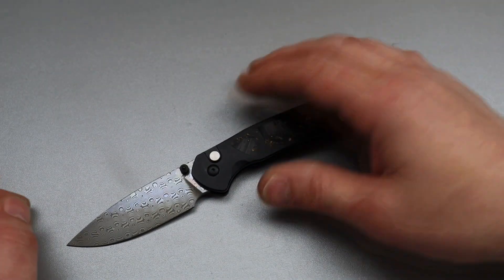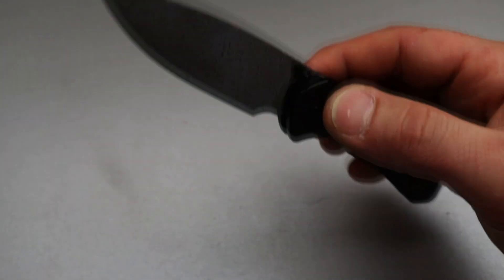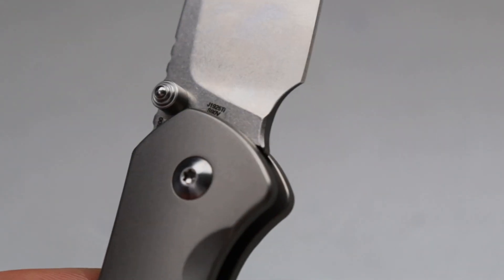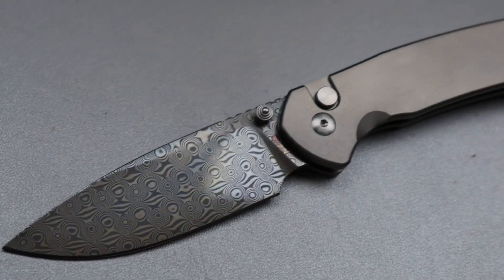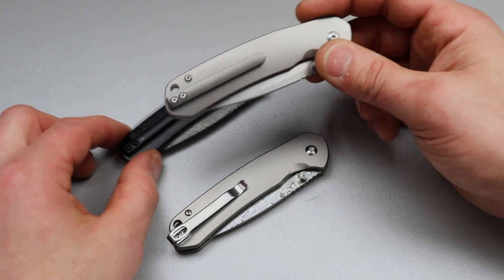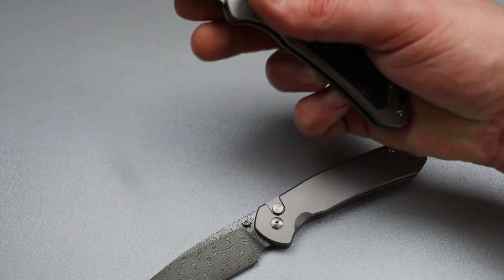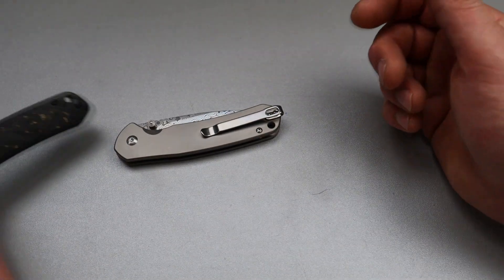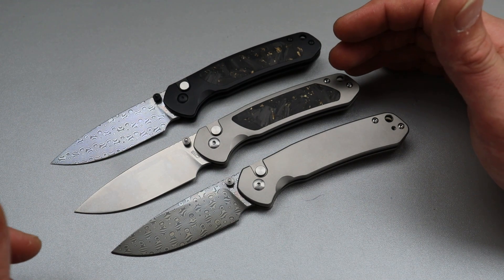ONE OF THE CJRB MODELS JUST GOT BETTER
THE NEW CJRB PYRITE IN TITANIUM COMES IN DIFFERENT VERSIONS FROM DAMASCUS TO S90V, WITH CONTOURED SCALES AND FLAT, THE CJRB PYRITE NOW COMES IN A PREMIUM VERSION SO NOW THE CJRB PYRITE HAS A VERSION FOR EVERYONE.

NEEVESKNIVES STORE

OR